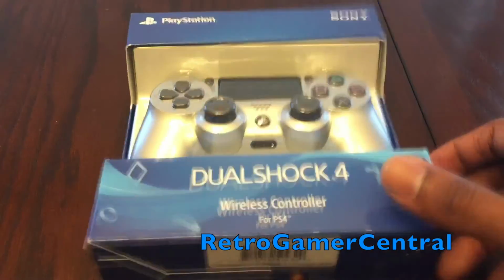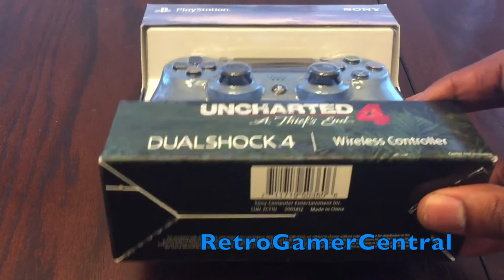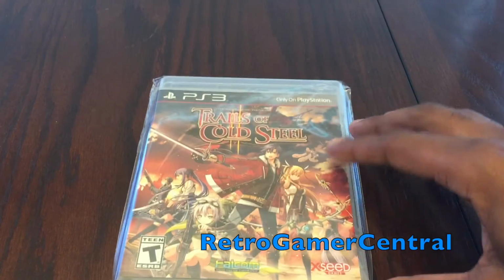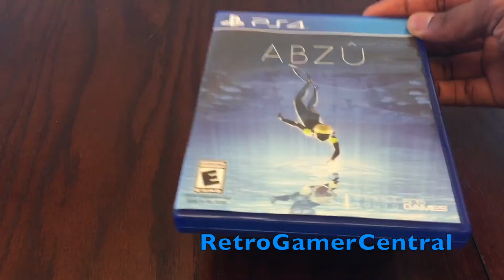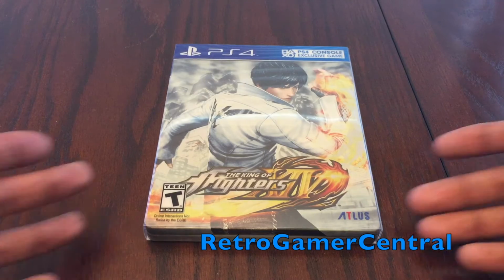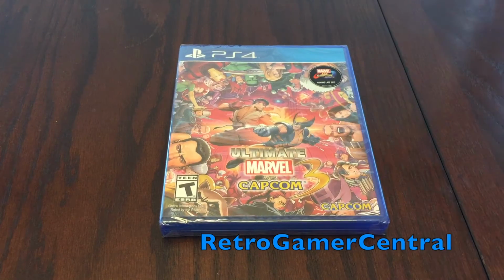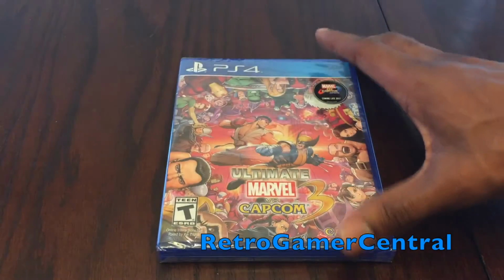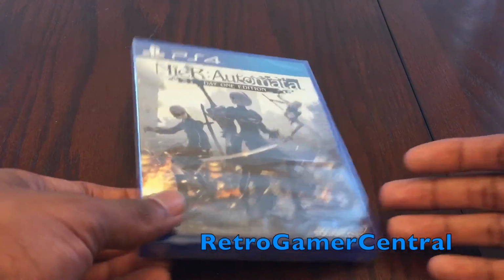PlayStation Pickups - February/March 2017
More stuff that the general gaming audience would have no interest in. besides maybe HZD.